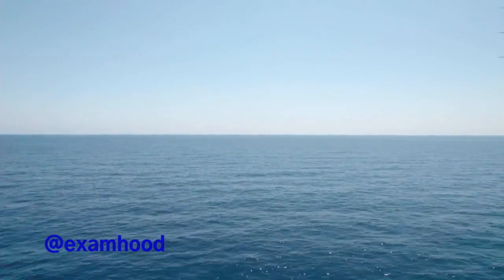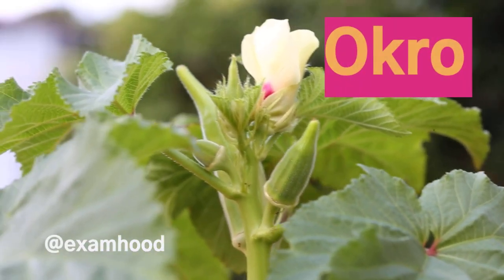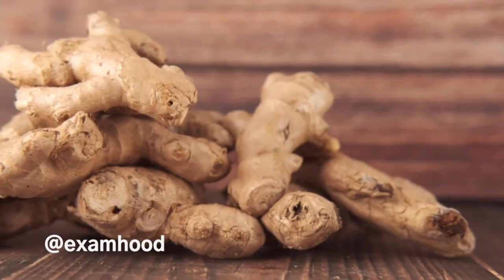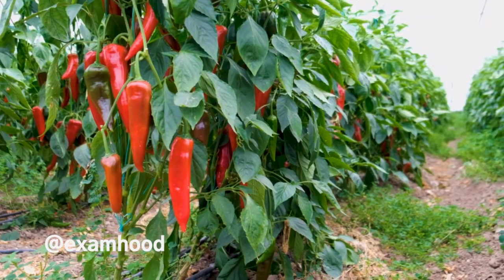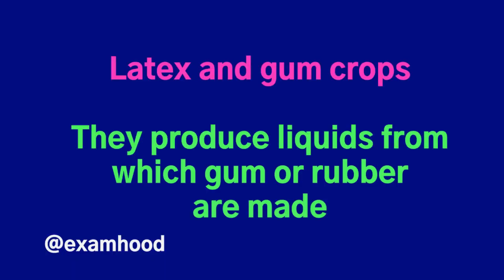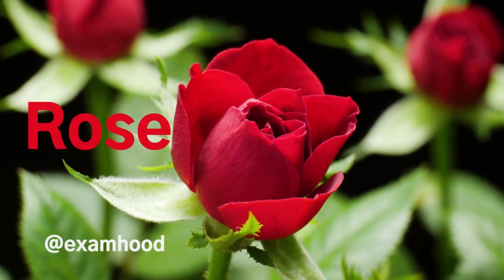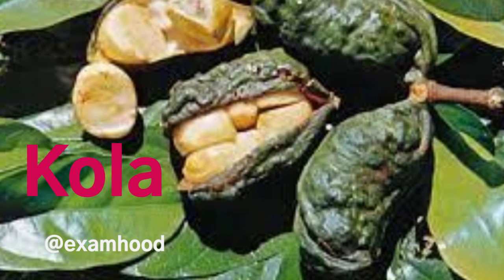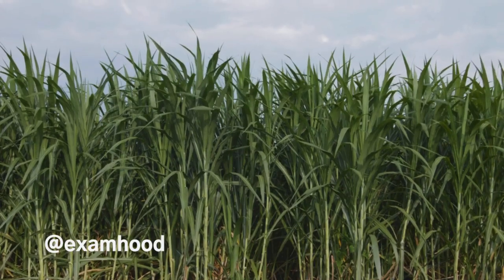Classification of crops based on their uses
"Classification of Crops Based on Uses: Exploring the Importance of Technology"

In this captivating video, we delve into the fascinating world of crop classification and highlight the crucial role that technology plays in this process. Join us on a journey to uncover the diverse uses of crops and how they are categorized based on their applications.

From food crops to industrial crops, medicinal plants to ornamental flora, we explore the vast array of crops that sustain and enrich our lives. Discover how technology, such as advanced agricultural practices, genetic engineering, and precision farming, has revolutionized the classification and cultivation of crops.

This educational video is a must-watch for students, agricultural enthusiasts, and anyone interested in understanding the significance of crop classification in ensuring food security and sustainable agriculture.

We cover global examples and case studies, showcasing the importance of crop classification in different regions, including the United States, Canada, the United Kingdom, Australia, and India.

Don't miss out on this enlightening video that combines the power of knowledge with captivating visuals.